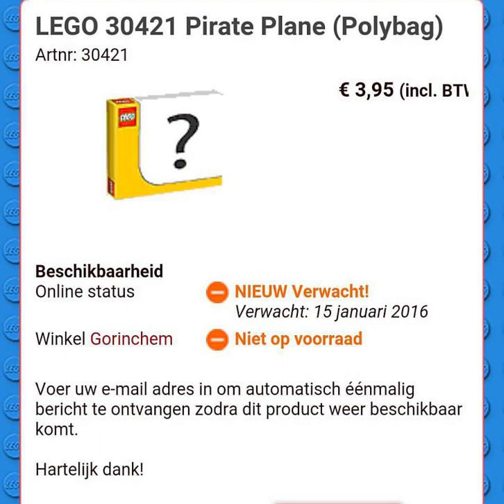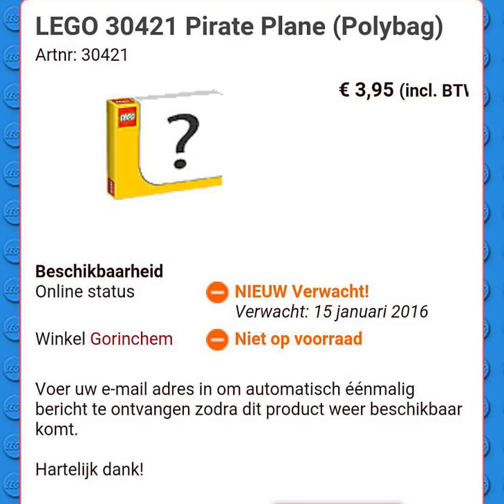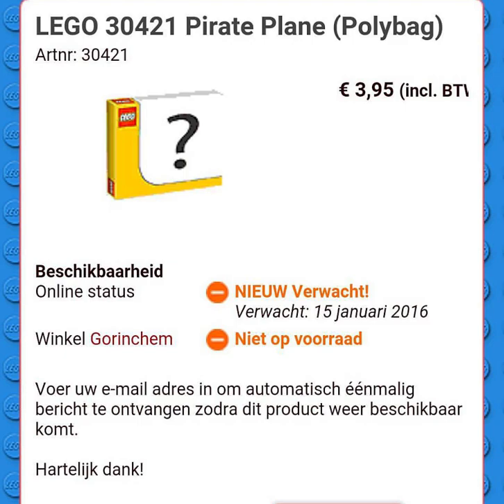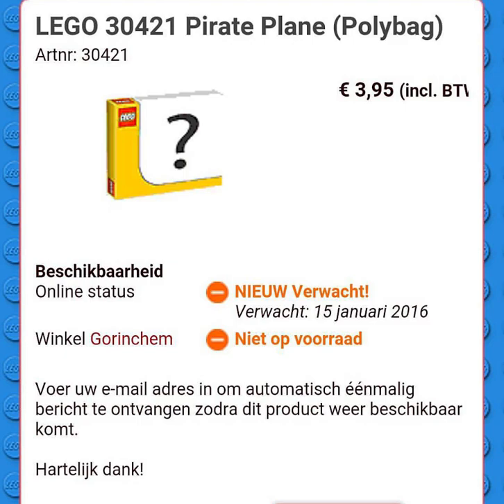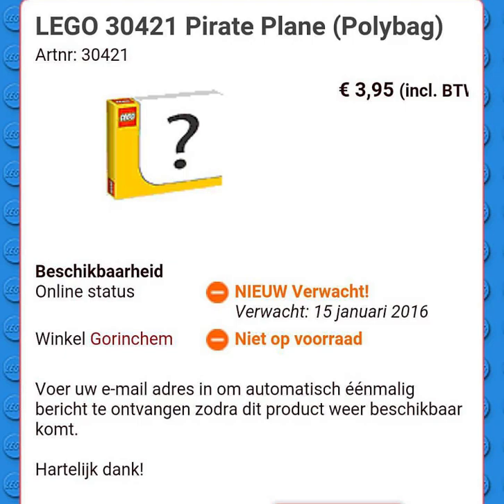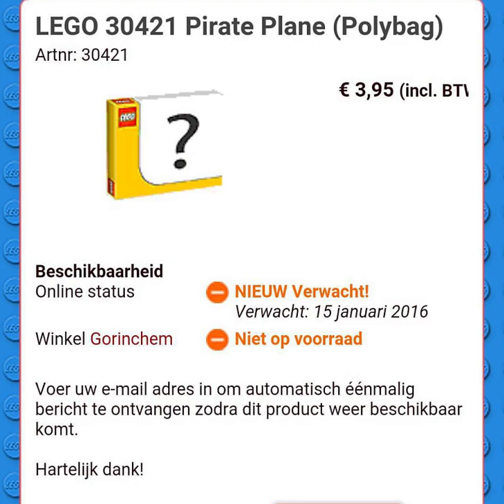Ninjago 2016 POLYBAG REVEALED